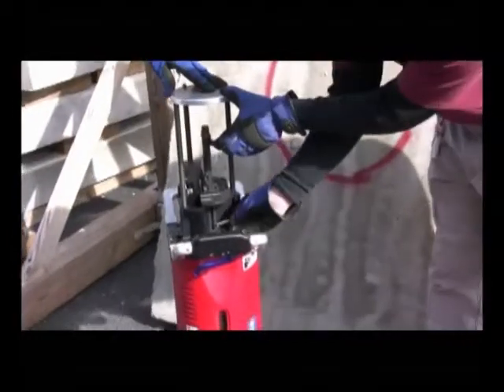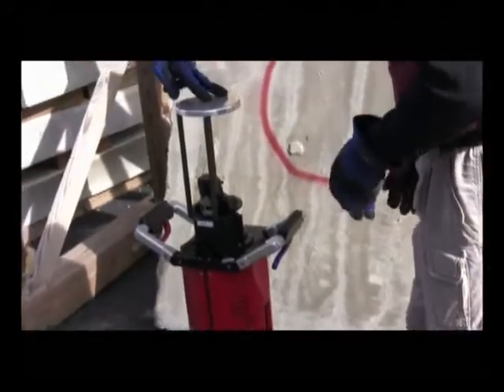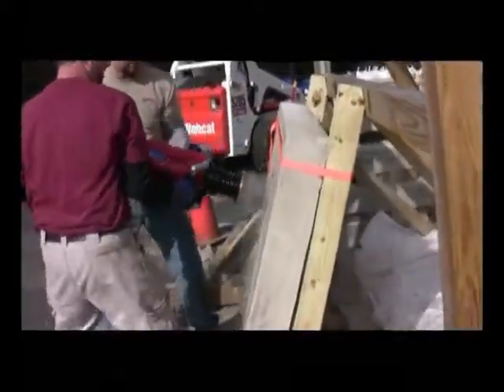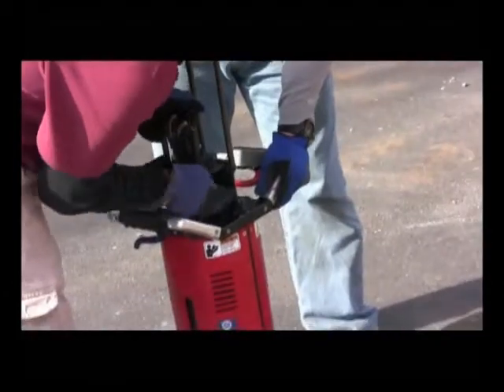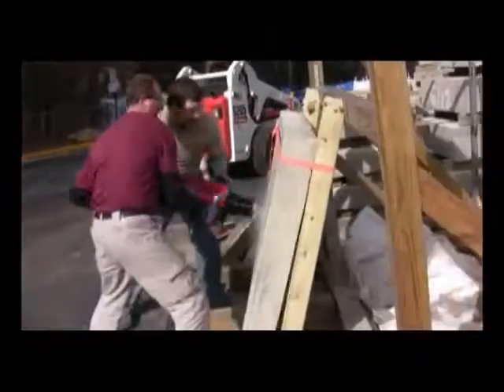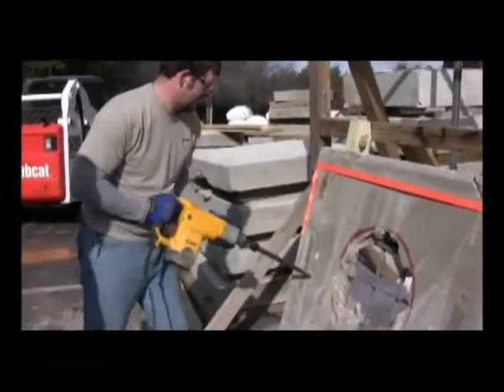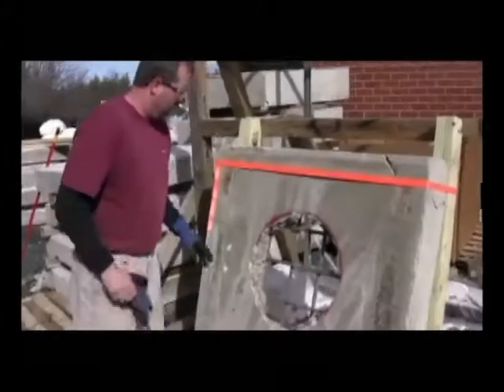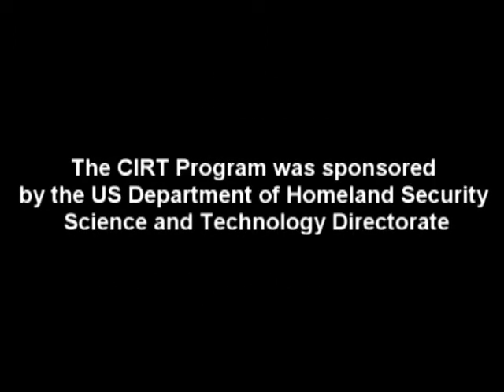CIRT Breaching Procedure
This video shows the basic operating procedure of Raytheon's Controlled Impact Rescue Tool (CIRT).  For related videos, search Raytheon CIRT.